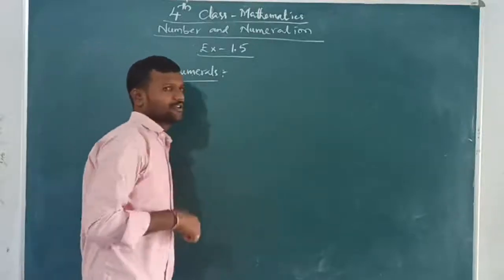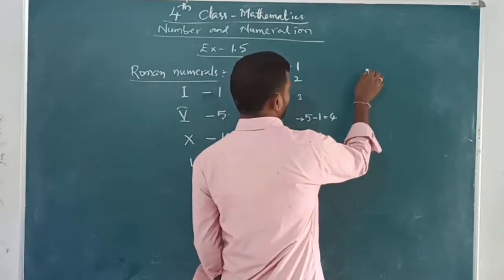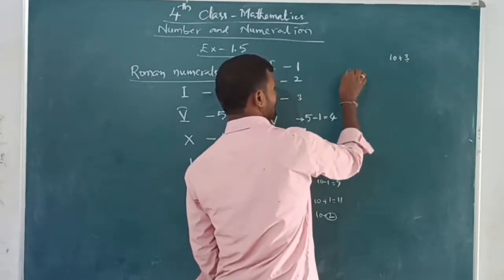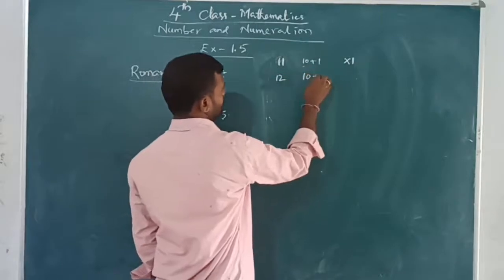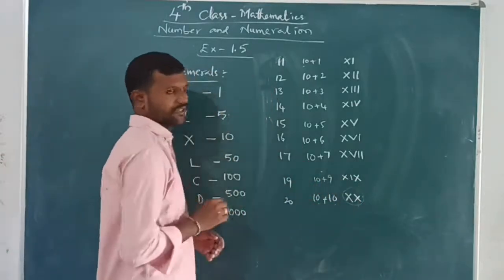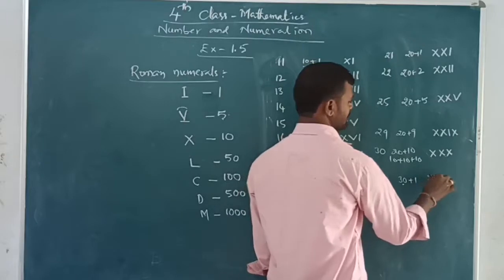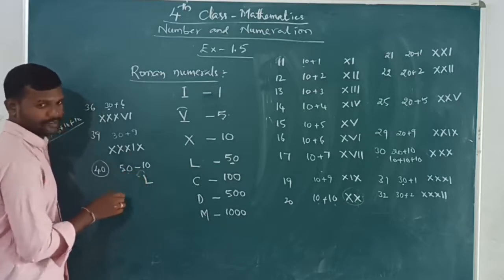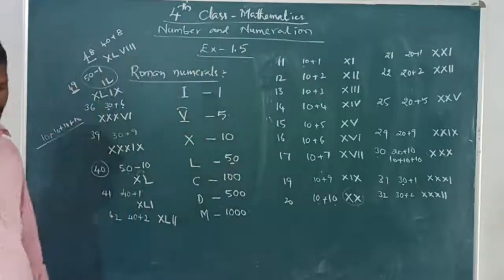Online For Class-4, Subject-Maths, Topic - Numbers And Numeration - Part - 12